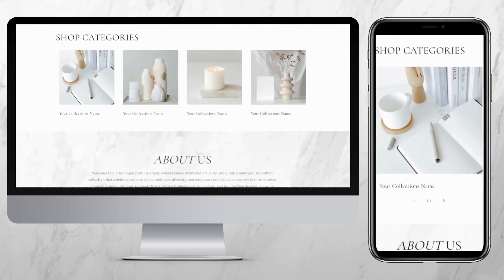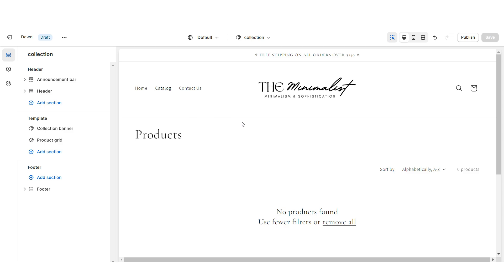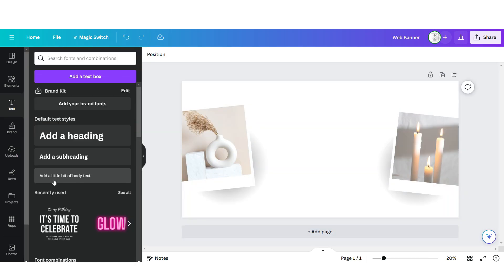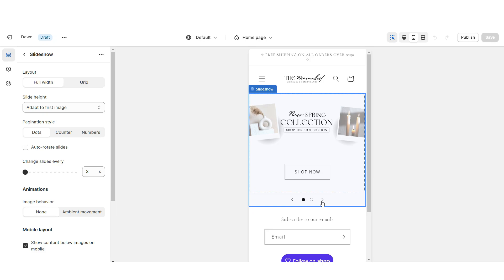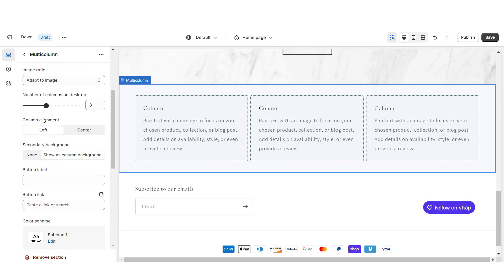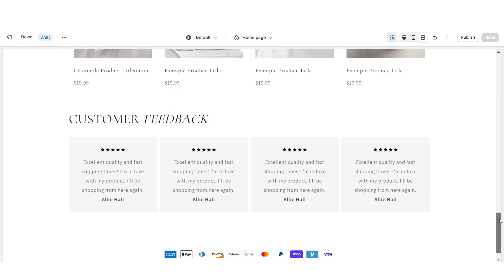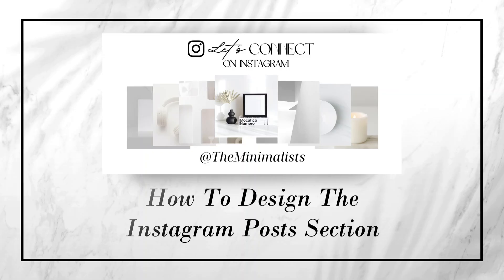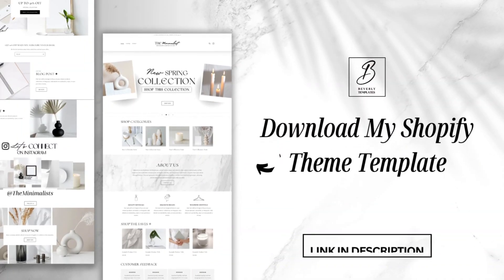How To Design A Home Decor Shopify Website | Step By Step Tutorial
How to design a minimal Shopify website. Perfect for home decor, clothing, accessory and candle businesses | Want to skip all these editing steps? Save time and order my template for this Shopify

00:00 Intro
02:09 Designing The Slideshow
04:58 Collection List
06:11 About Us Section
06:49 Shop Qualities Section
07:41 Featured Collection
08:07 Customer Reviews Section
08:49 Second Web Banner Section
09:41 Email & Featured Blog Section
10:25 Instagram Section
11:38 Last Web Banner Section